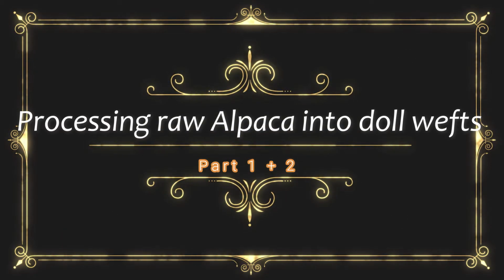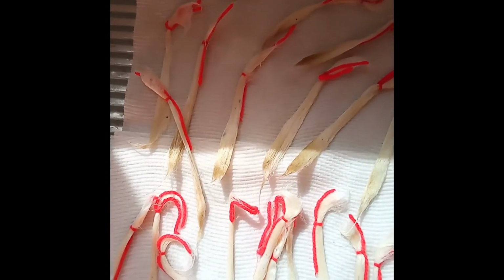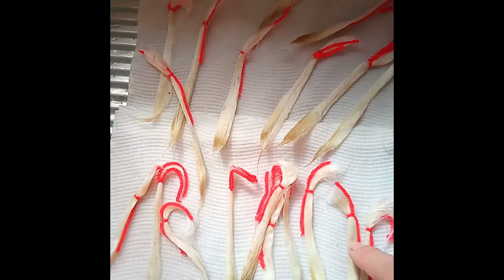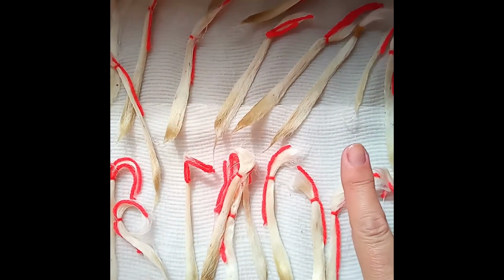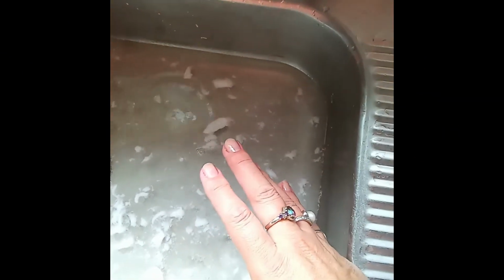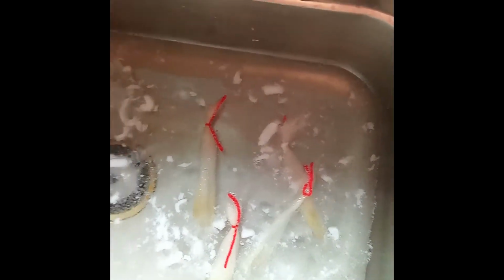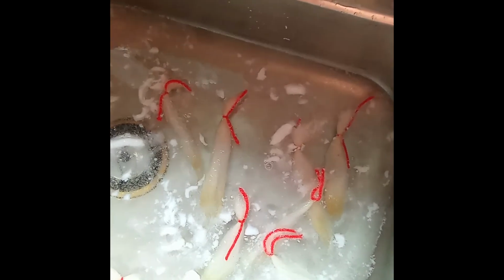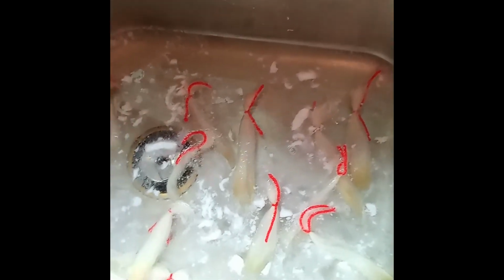Processing Raw Alpaca into doll hair4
This is just a small video to show the process I am trying to convert raw alpaca fleece into suitable doll hair wefts , it is also my first go at this new program so please excuse any wobbling - still trying to get better